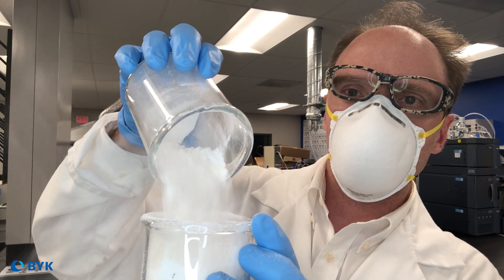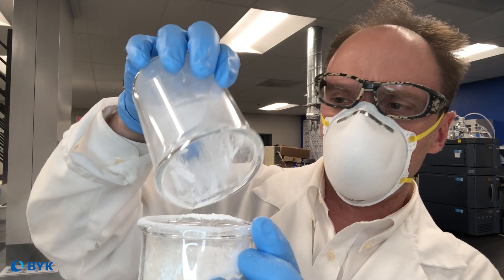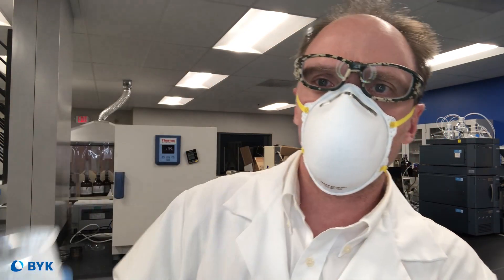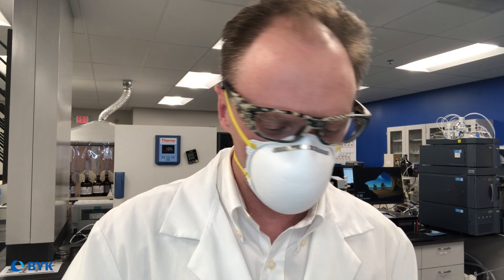Thermoplastic Solutions Services | Pellets vs Powder | BYK Additives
Facing an obstacle in your plant or looking for ways to improve efficiency? We can help